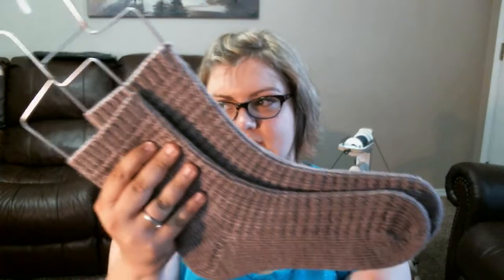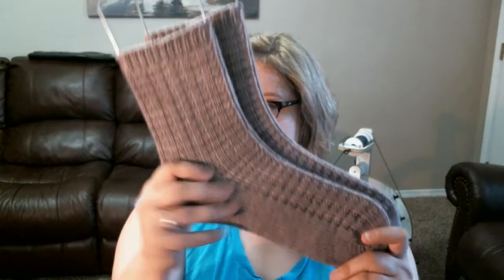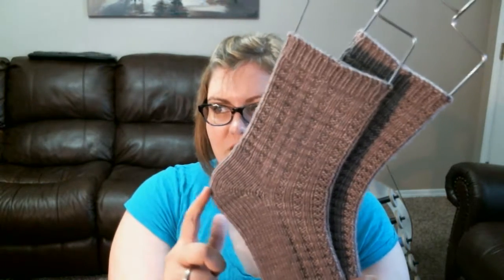Episode 21 -- Austen Babble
Show Notes:

FOs: Blueberry Waffle Socks using Malabrigo Rios in the Sandbank colorway

WiPs:  Prowes by Nick Davis using Madelinetosh Tosh Merino Light in the Candlewick colorway

Sock Yarn Blanket by Shelly Kang

Spinning: Yo-Yo Flamingo on SW Merino by Red Umbrella Yarns

Stash Enhancement: Knit Picks Summer Sale lots of stuff!

TV Nerd Knits News: The 2016 Great Stash Bust KAL
Rainy Night Shawl KAL